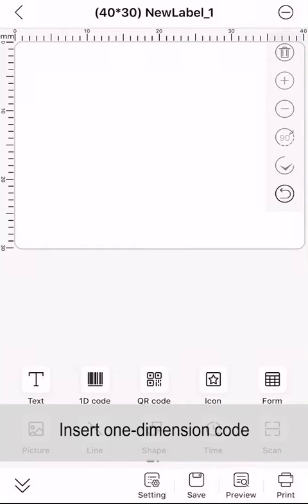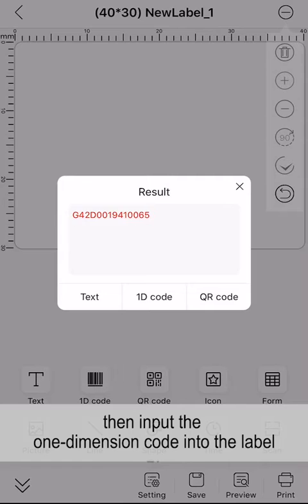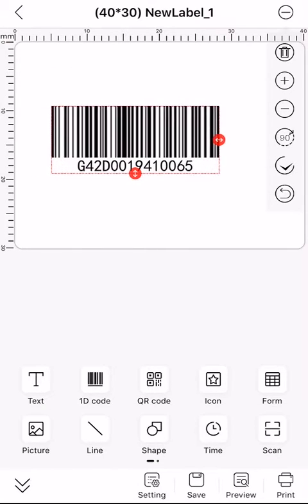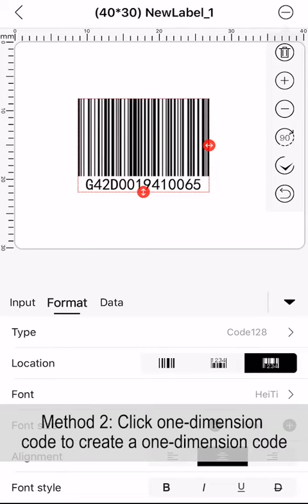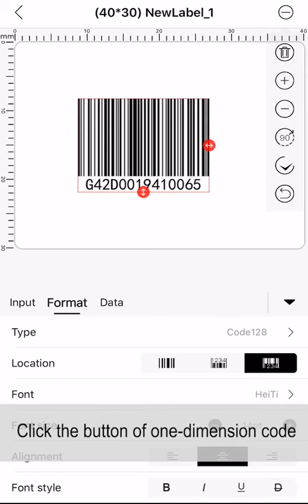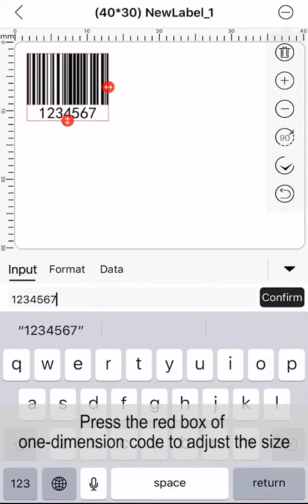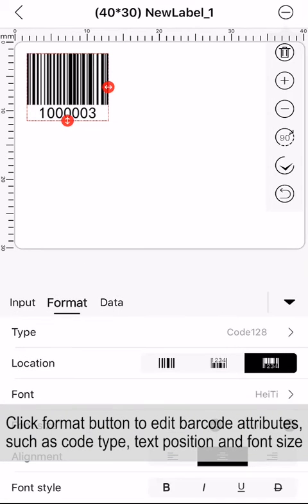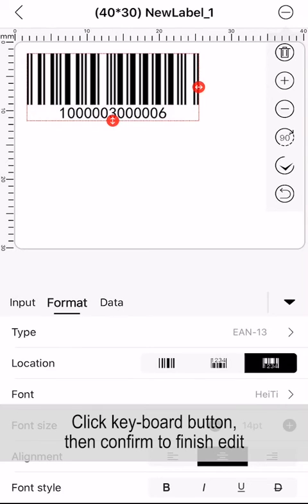How to edit and print 1D barcodes in Print Master App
07Insert 1D code